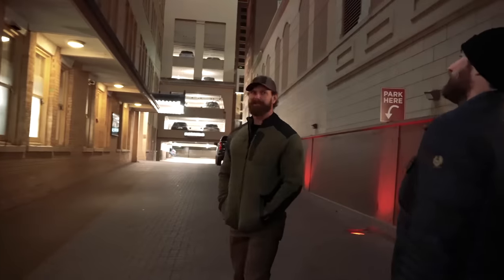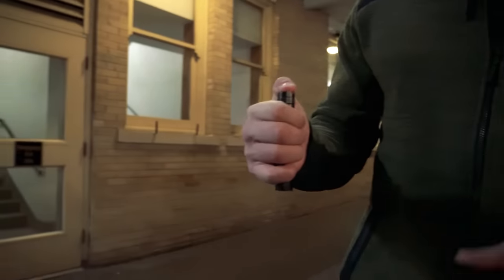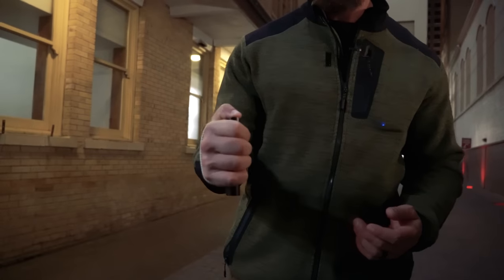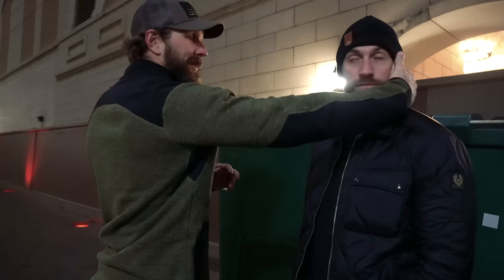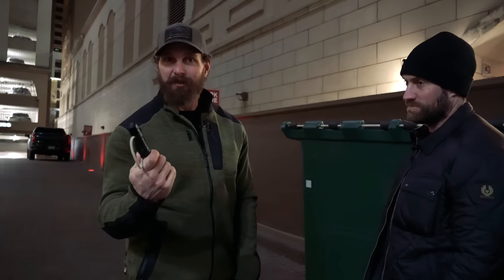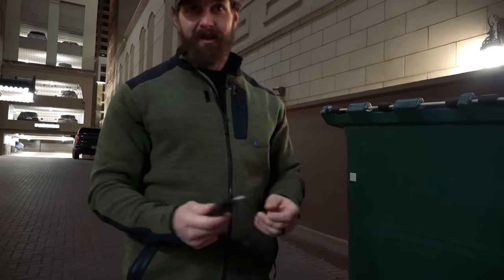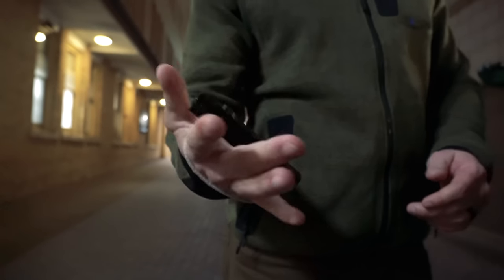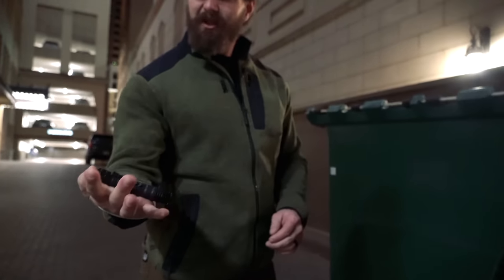PATREON SHORTS - EDC Flashlight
Here's an old Patreon segment filmed during our San Antonio training trip where DJ talks about his EDC flashlight which is also serves as an inconspicuous hand held kinetic impact tool.